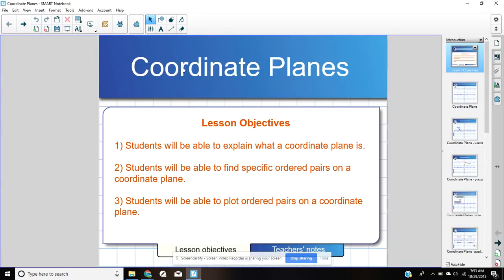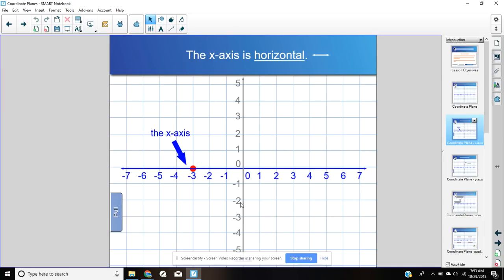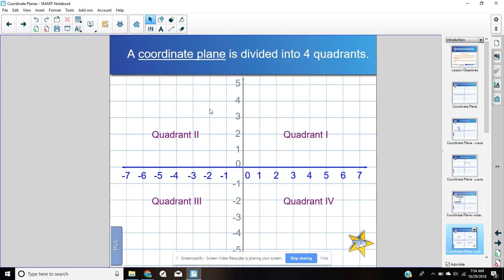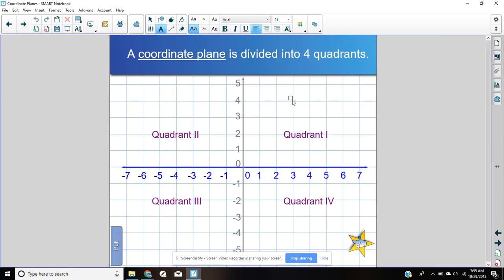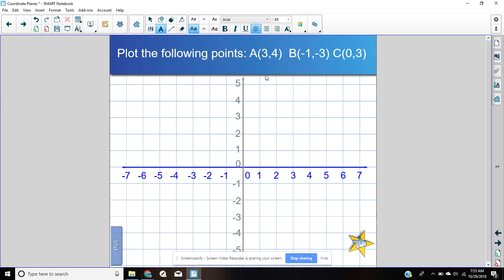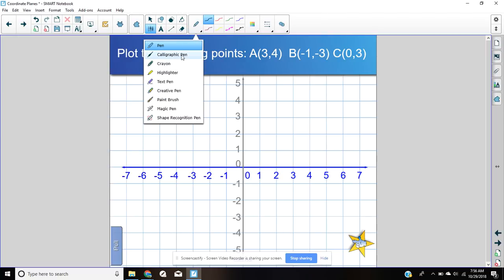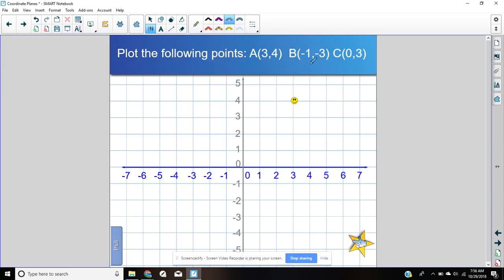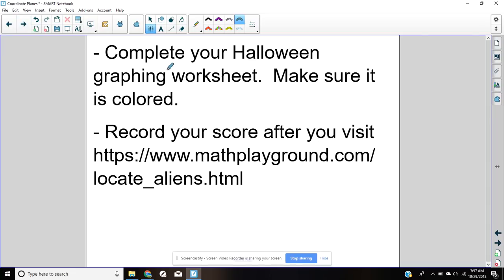Oct 29, 2018 7:58 AM